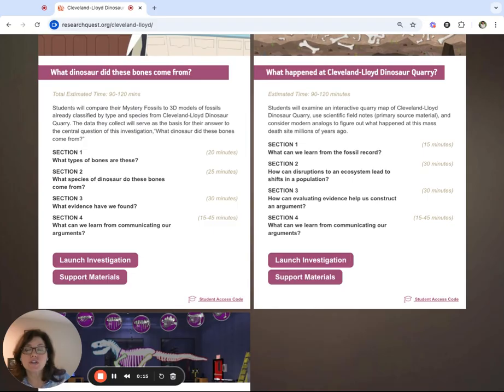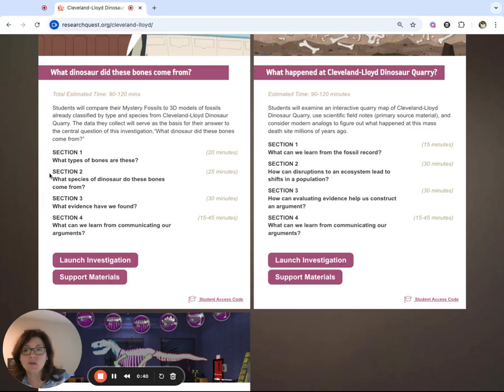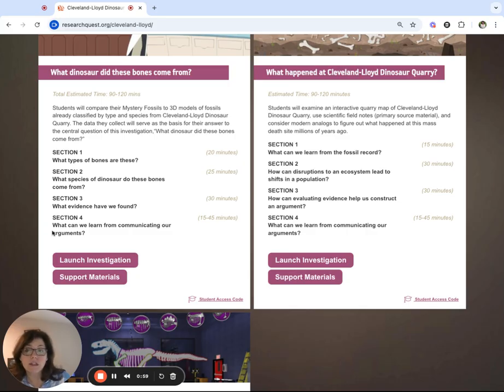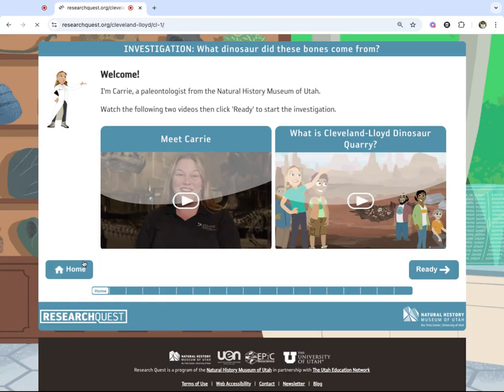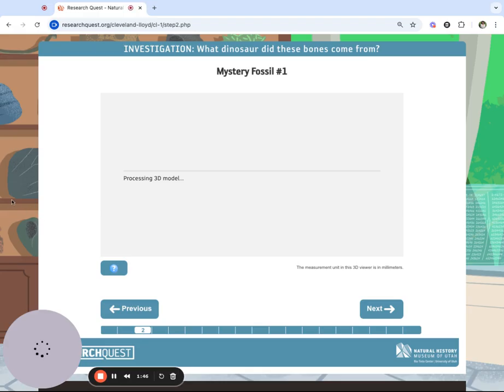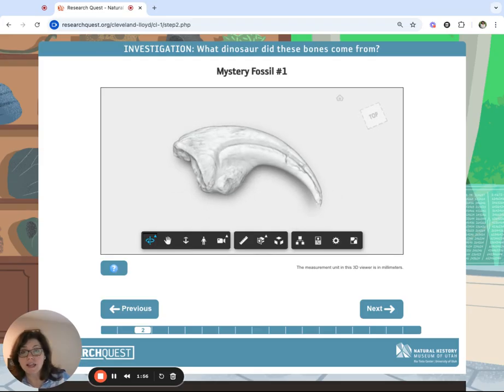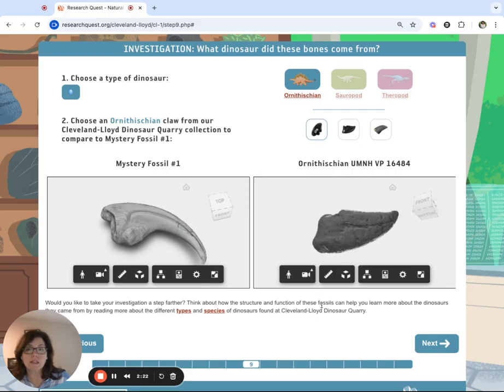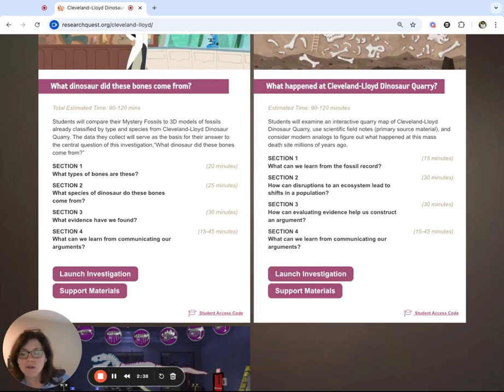RQ Teacher Tips May 2025 Newsletter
🦖 Hey Educators! Ready for a Fossil Adventure?

Take your students on an exciting journey into the prehistoric past with our 'What Dinosaur Did These Bones Come From?' investigation! In this hands-on activity, students become paleontologists, analyzing mystery fossils just like the experts.

What to Expect:
🕵️‍♂️ Step 1: Identify the Bones – Students examine their three mystery fossils, making observations and gathering evidence like real detectives.
🔍 Step 2: Compare and Classify – Using 3D models from the Cleveland-Lloyd Dinosaur Quarry, students compare fossils to narrow down their possibilities.
🧠 Step 3: Analyze Evidence – Critical thinking takes center stage as students draw conclusions based on the evidence they’ve collected.
📢 Step 4: Communicate Findings – Students develop and present their arguments, just like professional scientists!

How It Works:
The investigation kicks off with video guidance from Carrie, our paleontologist and Paleo Collections Manager. She introduces students to the Cleveland-Lloyd Dinosaur Quarry and models how scientists tackle questions about fossil identification.

Students will:
✅ Make careful observations of their fossils.
✅ Compare them to other claws, femurs, and jaws from the quarry.
✅ Identify their fossils’ origins, including species, through data-driven analysis.
✅ Communicate findings with evidence-backed arguments.

We provide all the support materials you need, including an instructional guide and student Research Assistant Notebook, making this an engaging and standards-aligned activity for your classroom!

💡 Skills Students Develop:
🔬 Critical Thinking
🤝 Teamwork
📚 Evidence-Based Reasoning

Get your students ready to explore the prehistoric world and solve the mystery of the dinosaur bones!

👉 Start the investigation today. Happy teaching!